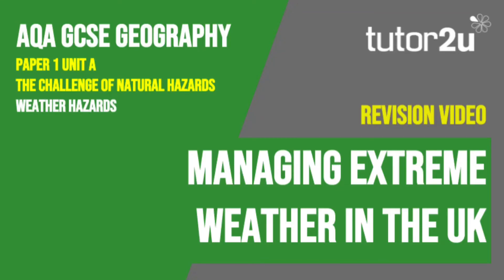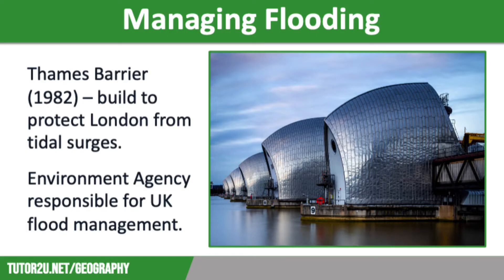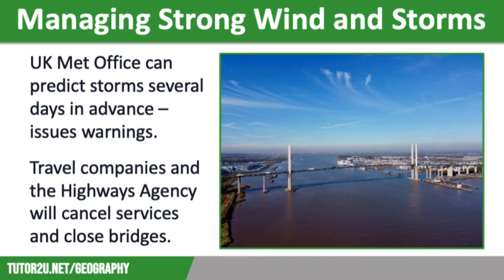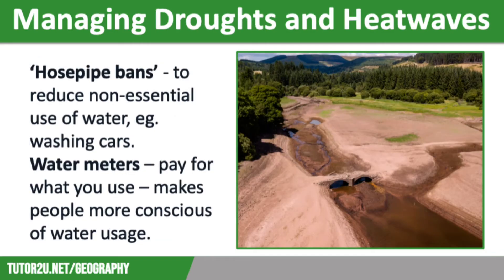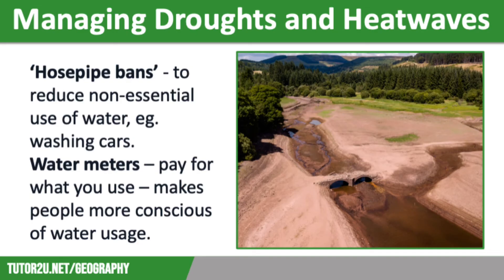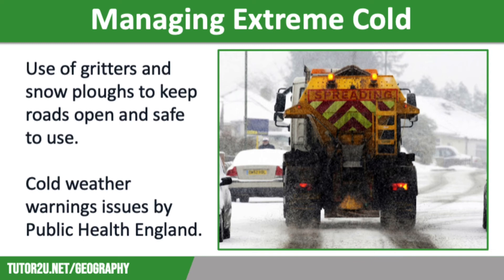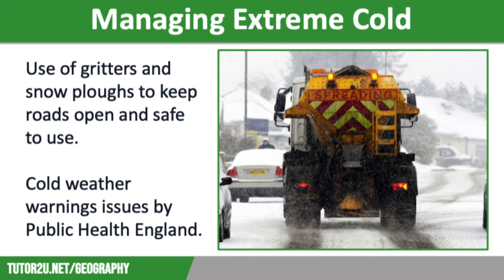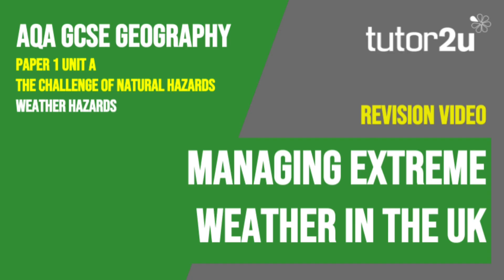Managing Extreme Weather in the UK | AQA GCSE Geography | Weather Hazards 13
This topic video looks at different ways that are used to manage extreme weather events in the UK, including the role played by the Environment Agency, the Meteorological Office, local councils, transport companies and various charity groups.

VIDEO CHAPTERS
00:00 Introduction
00:15 Managing flooding
02:42 Managing strong wind and storms
04:13 Managing droughts and heatwaves
05:48 Managing extreme cold

VIDEO SUMMARY
This video looks at how the UK manages extreme weather events, such as floods, strong winds, and storms, as well as cold temperatures. The Thames barrier is an example of one of the ways flooding is managed, as it is a large movable flood barrier that spans 520 meters across the River Thames. The Environment Agency is responsible for flood management and constantly monitors ground moisture levels to make accurate predictions of when flood events are likely to occur. Insurance companies and the government have an agreement in place that states people who buy new build properties on floodplains will face higher insurance premiums. The UK Met Office has advanced technology to make accurate predictions about weather events, and they can issue severe weather warnings to a wider audience. Water companies can announce hose pipe bans in times of drought, and may also apply for an official drought order. Local councils are responsible for safety along UK roads, and will salt major roads and send out plows in the event of heavy snowfall. Charities will work to raise public awareness and support for those most at risk during extreme cold temperatures. Need more help with GCSE Geography?